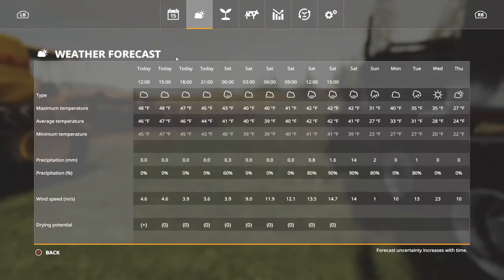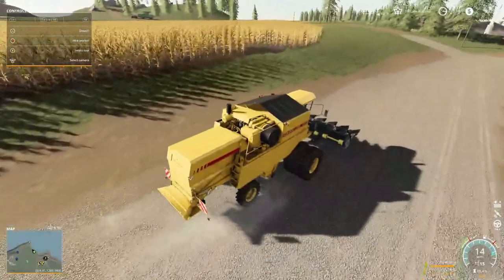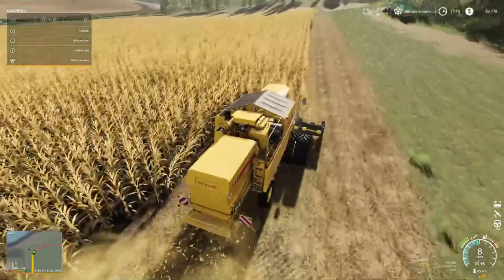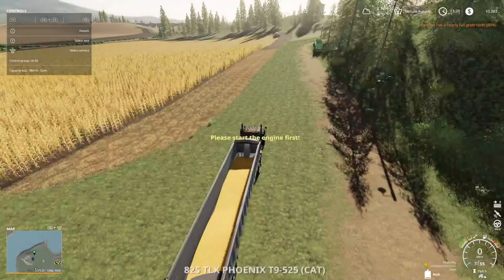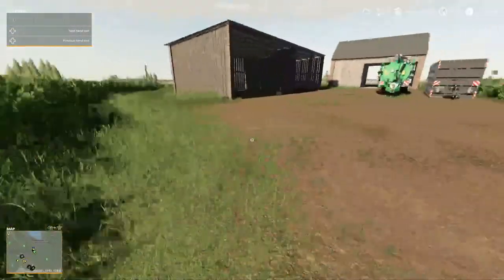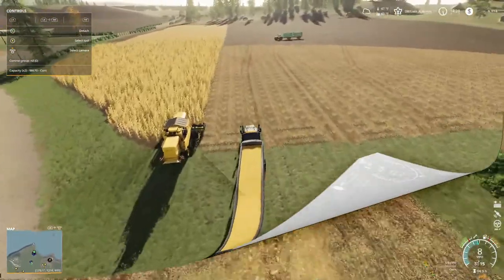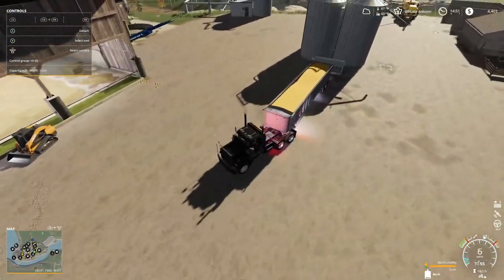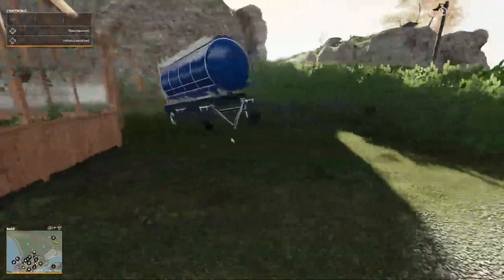Time To Harvest Corn!! Spectacle Island, Farming Simulator 19, Ep. 47...